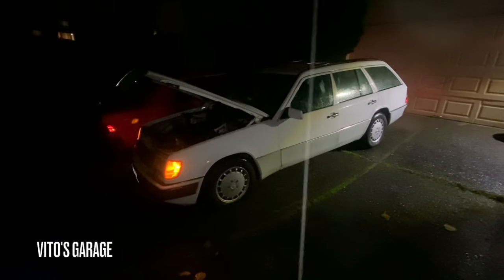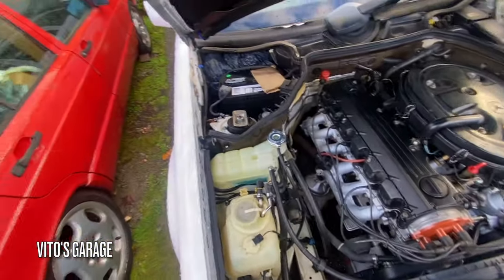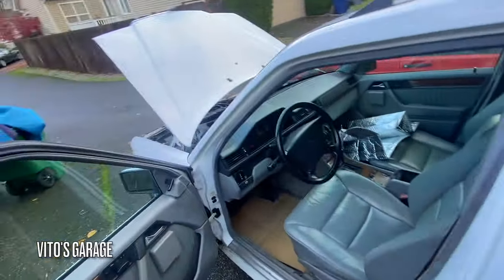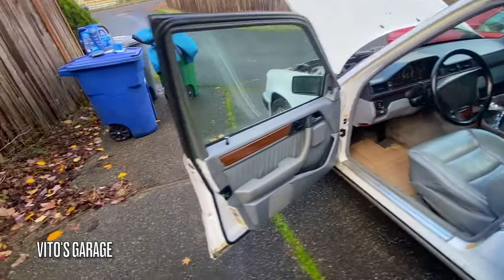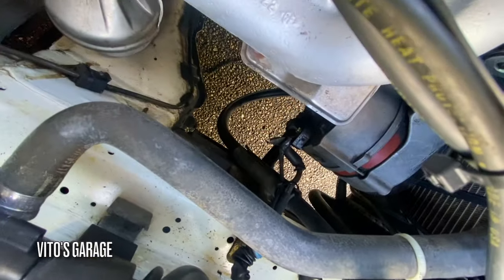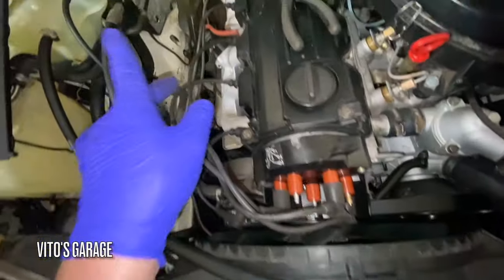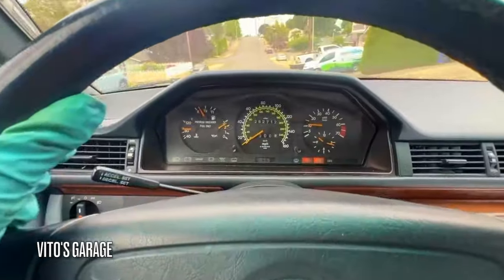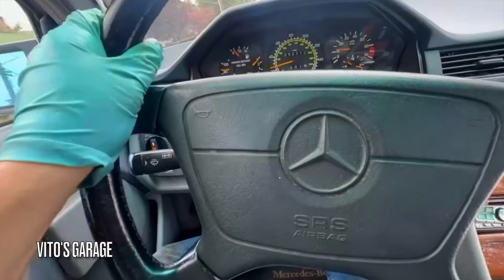S124 1992 Mercedes 300TE Wagon Test Drive After 7 Months, Overheating Issues, Missing Plastics..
Hey friends!

1992 MERCEDES S124 300TE IS GETTING MORE LOVE!
And also a test drive after 7 months!

I love socializing and meeting new people:
1) VITO'S GARAGE ON FACEBOOK: